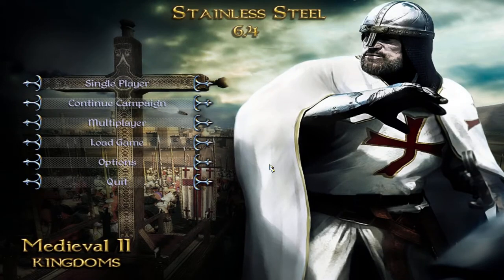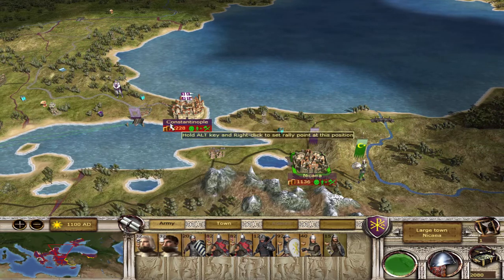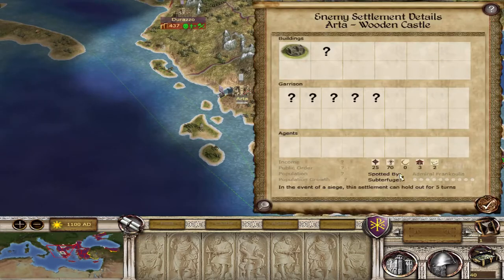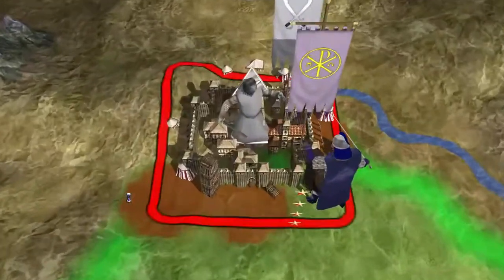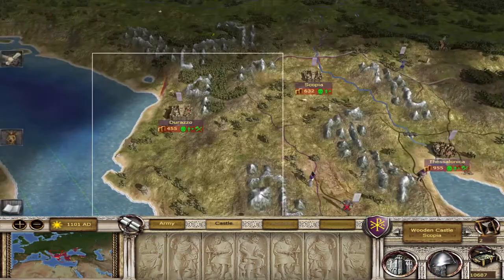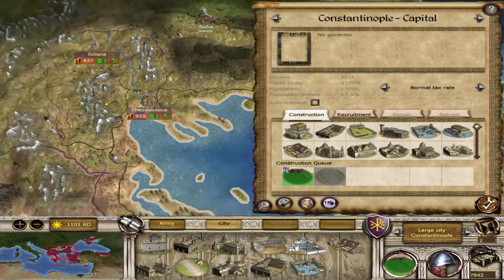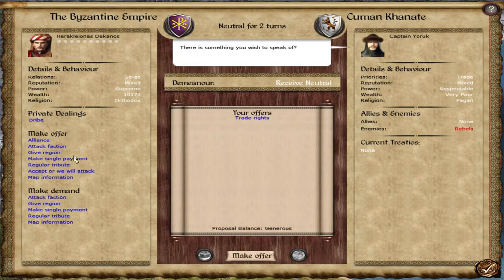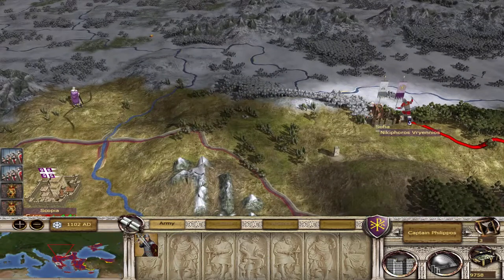Make Rome Great Again episode 1: the overpowered horse Strat